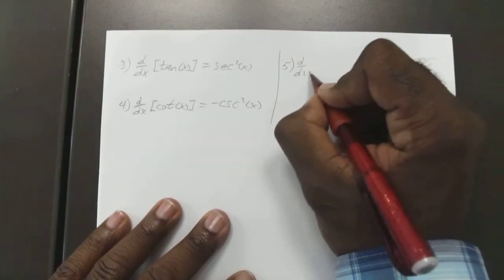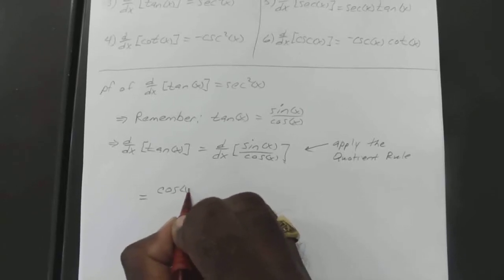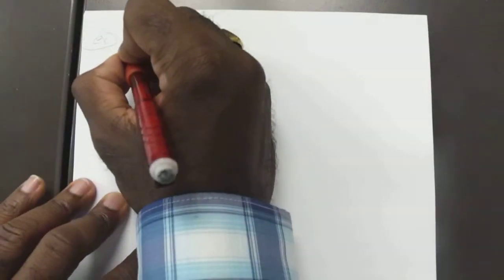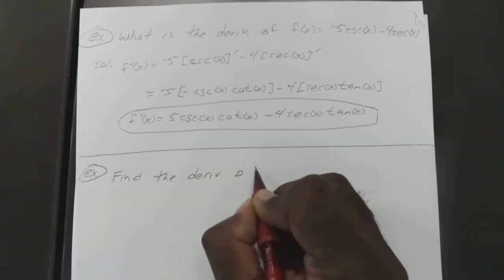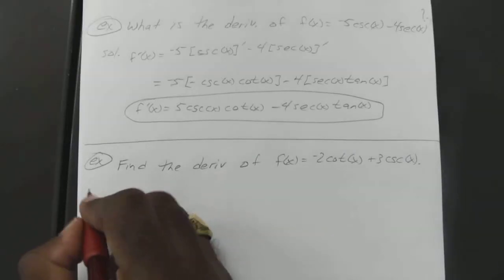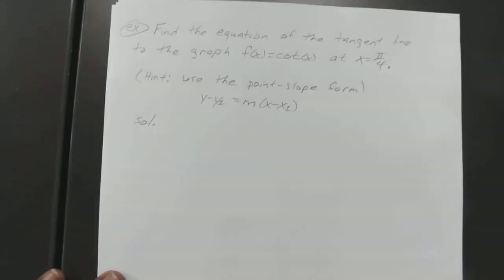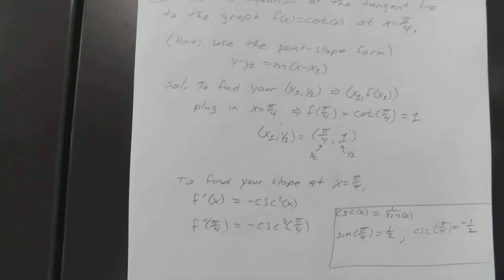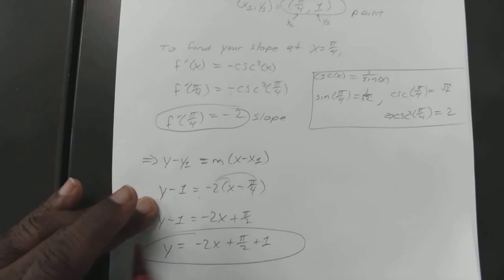1760 S1605 Class 10B